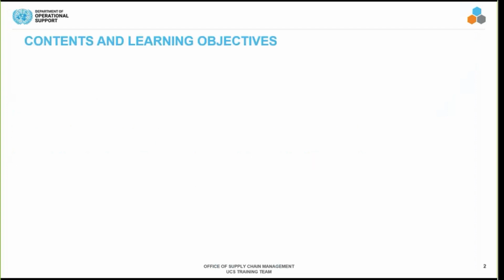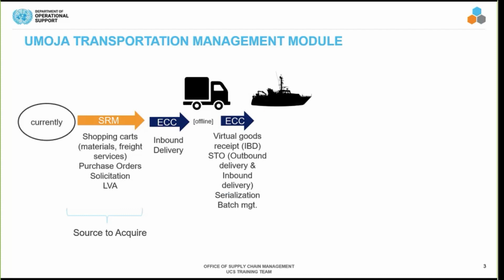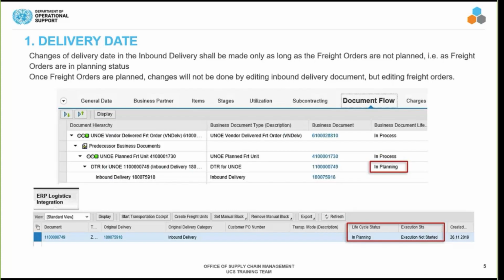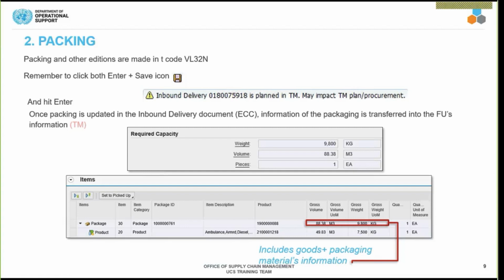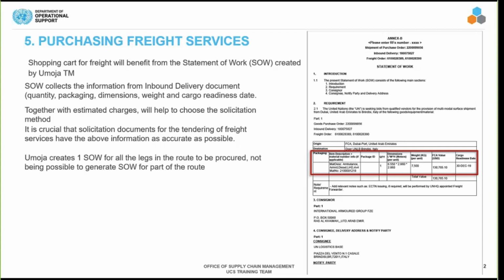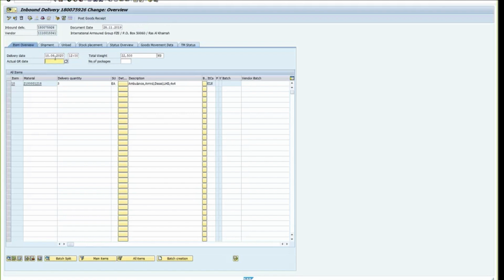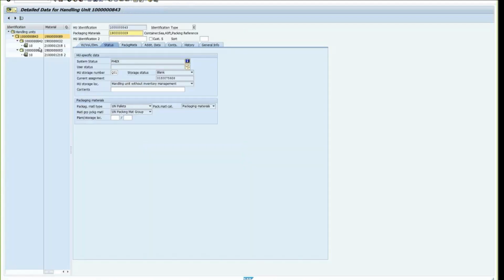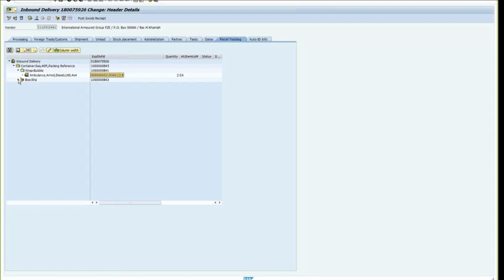WebEx-LOGISTICS - Impacts of inbound - outbound delivery documents in Transportation Mgt 28 Nov 2019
Umoja Transportation Management impacts in inbound and outbound delivery documents.